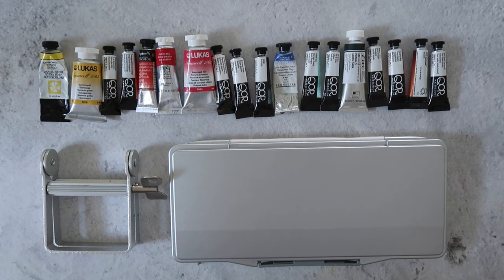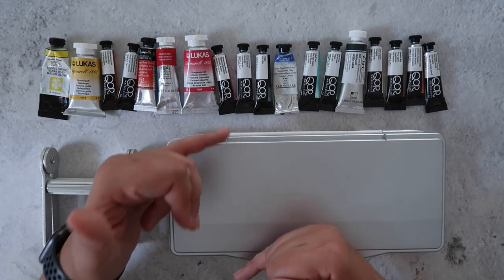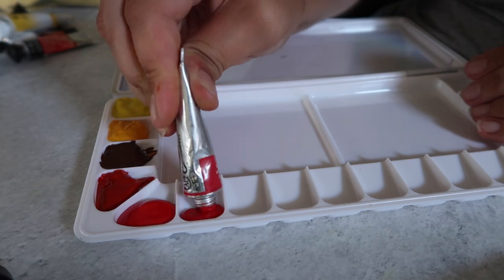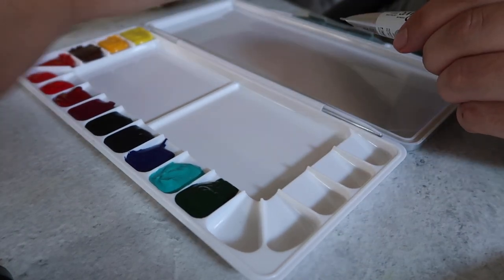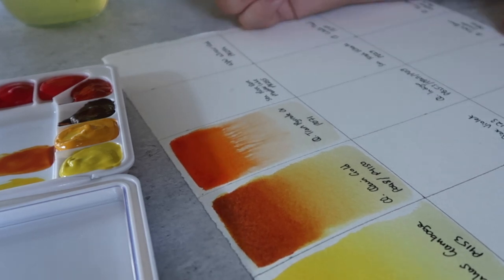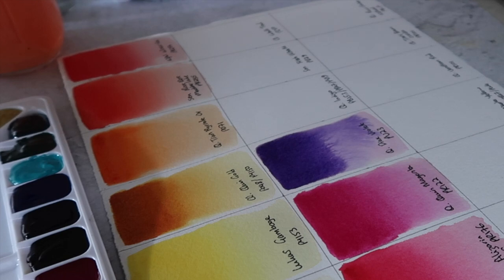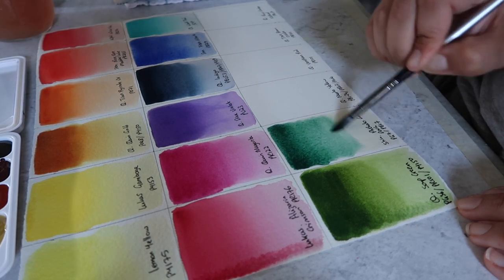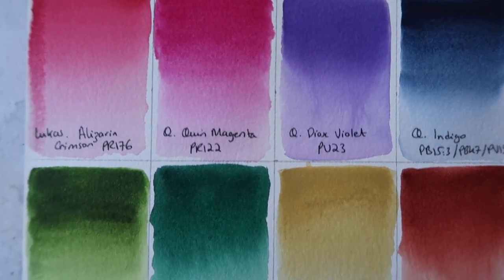QOR Watercolours - Super Hi Flow Watercolours! - Palette Pour & Swatching - Mina Does Art Stuff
Welcome to another Mina Does Art Stuff video! Today we are setting up a Predominantly QOR watercolour Palette supplimented with some other colours from my collection to create a more rounded palette.

- Palette - (I couldn't find the exact same one but this is similar)

- Tube Wringer

List of Paints used in this palette setup:
1. DS - Lemon Yello
2. Lukas - Gamboge
3. Qor - Quin Gold
4.  Qor - Transparent Pyrrole Orange
5. Sen - Rose Dore Madder Lake
6. W&N - Winsor Red
7. Luka - Alizarin Crimson
8. Qor - Quin Magenta
9. Qor - Dioxazine Violet
10. Qor - Indigo
11. Sen - French Ultramarine
12. Qor - Cobalt Teal
13. Qor - Sap Green
14. Shinhan - Phthalo Green Dark
15. Qor - Naples Yellow
16. Qor - Venetian Red
17 Qor - Transparent Brown Oxide
18. Qor - Raw Umber Natural

I realised after recording the video that I had missed off the QOR Green Gold which I had so I added a half pan to the palette with that colour included so its at the end of this list.
19. Qor - Green Gold